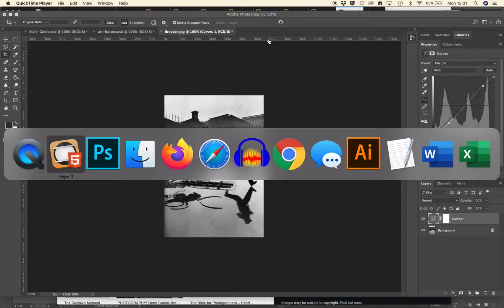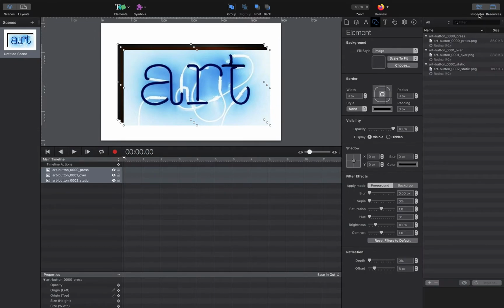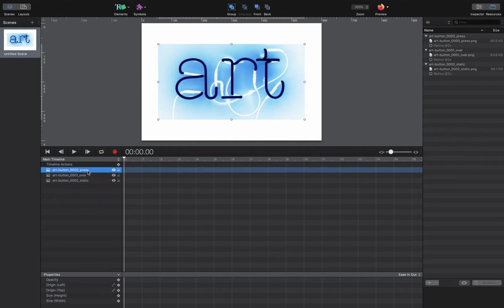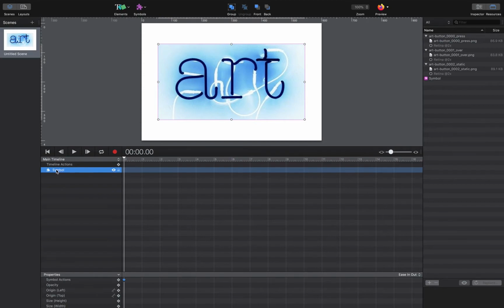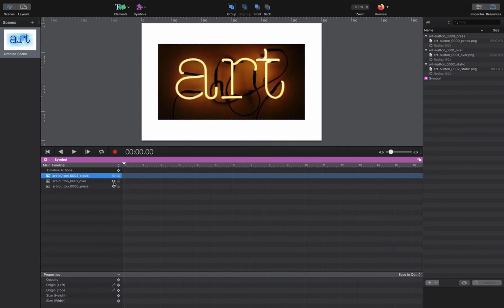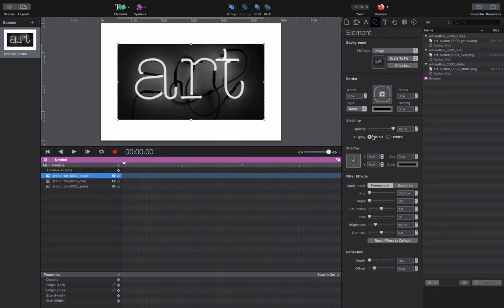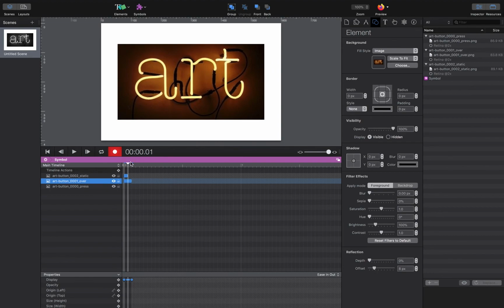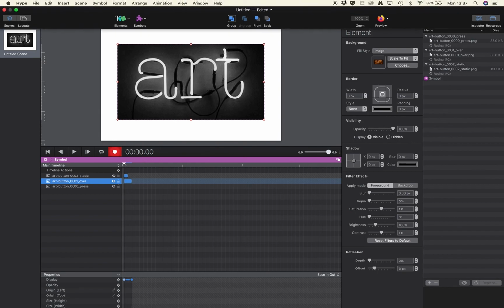P4070/5 Interactive Design - Hype 5 Symbols 1